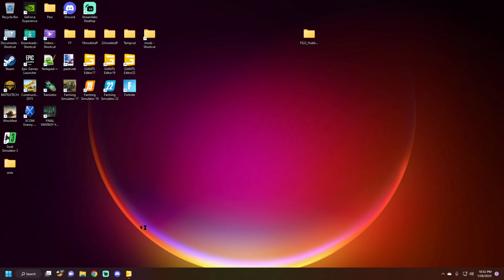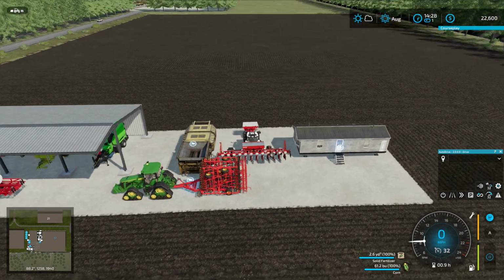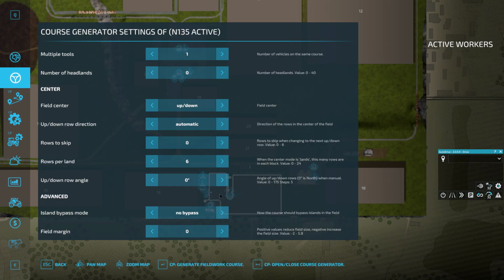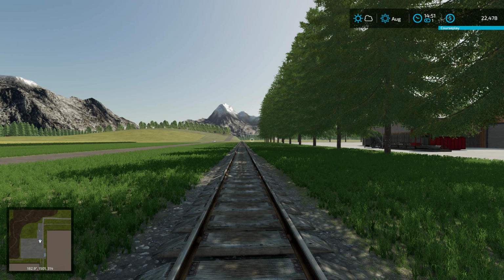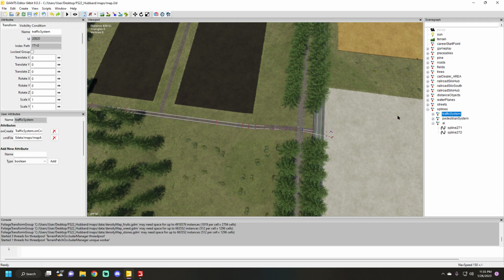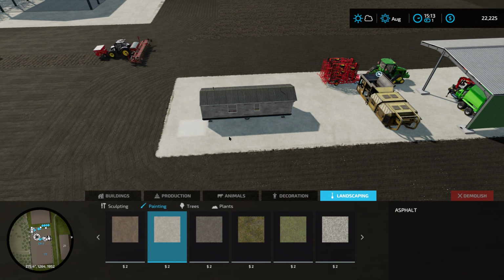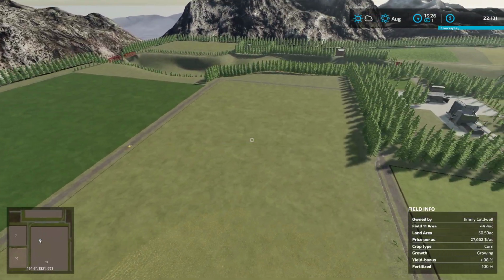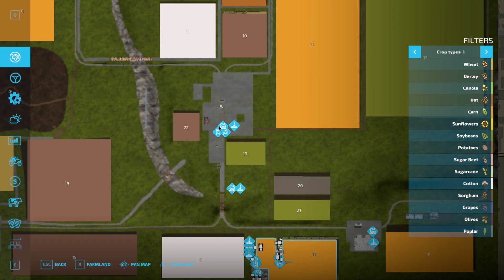Farming Simulator 22 Map Testing #4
We carry on testing and also some fixing. Almost done!